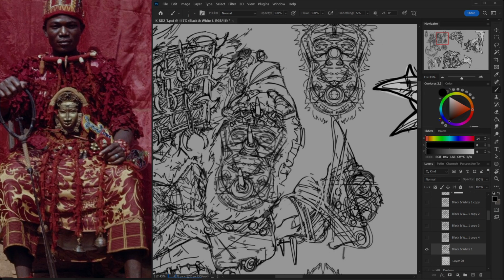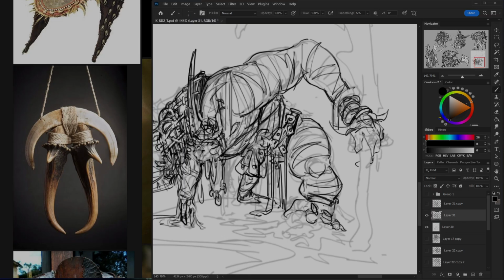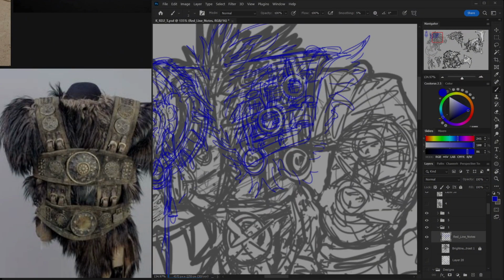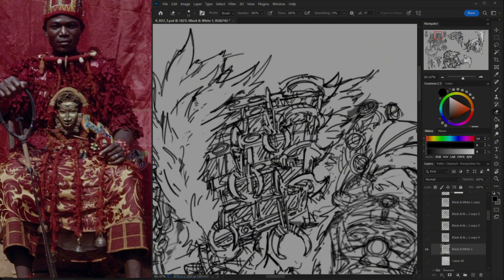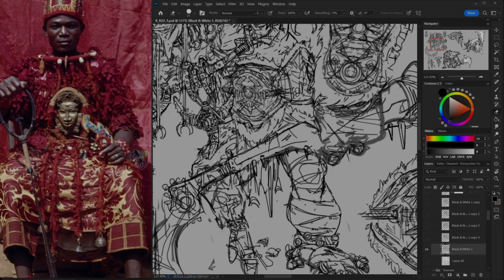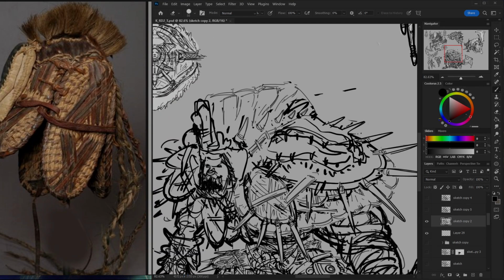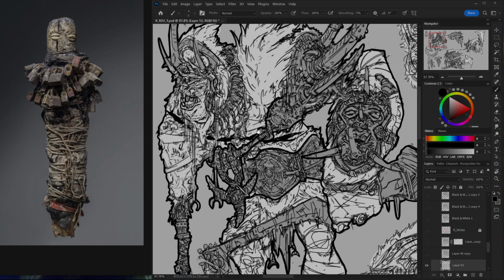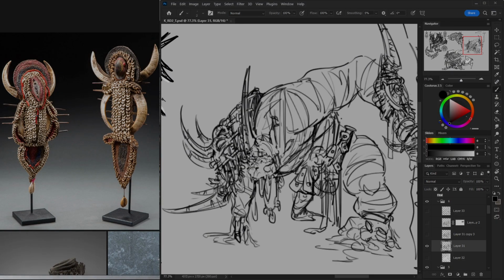How I Sketched a Tribal Zombie Ape (Commentary)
Using the hard-brush to explore design options via sketching for a Dark Fantasy African Mythology zombie ape chieftain, for my Nyami Nyami worldbuilding project in Photoshop.

Follow me for more content!

0:00 - Intro
0:40 - Silhouettes
1:39 - Sketching
5:45 - Selection
6:11 - Refined Sketching 1
16:17 - Refined Sketching 2
24:54 - Refined Sketching 3
30:50 - Outro